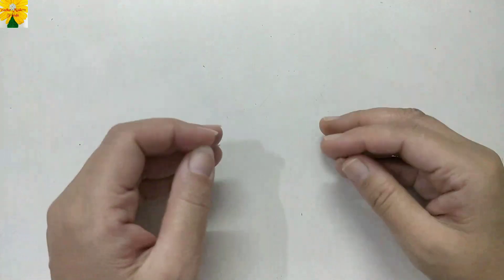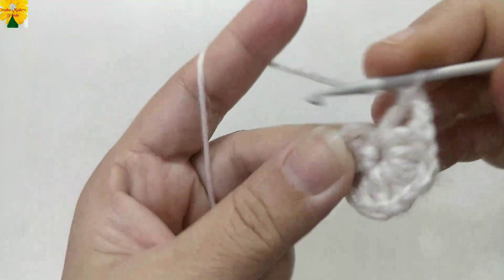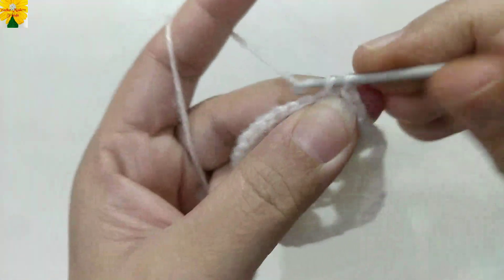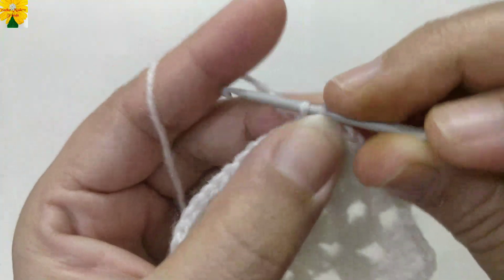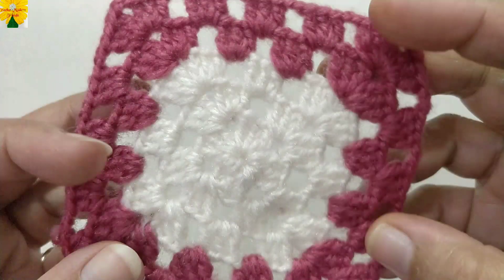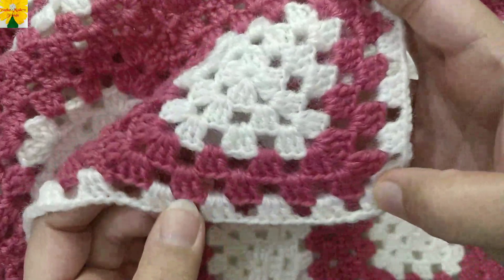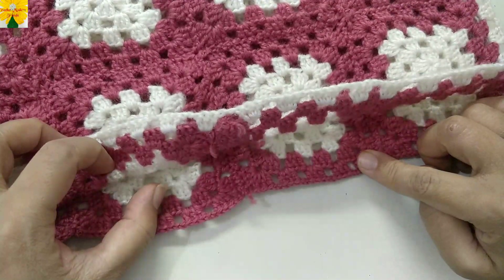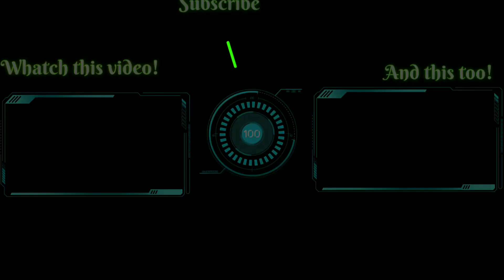Crochet Cushion Cover, Pattern For Blankets,Bed Throw, Table Mats And More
This is a very interesting pattern for Blankets,Bed Throw,Cushion Cover ,Place Mats,Coasters, Pot Holders,Cushion Cover,Table Mats And More. It is really fun to make this pattern and I am sure you are going to enjoy making this project.